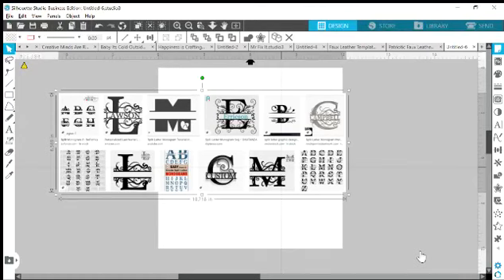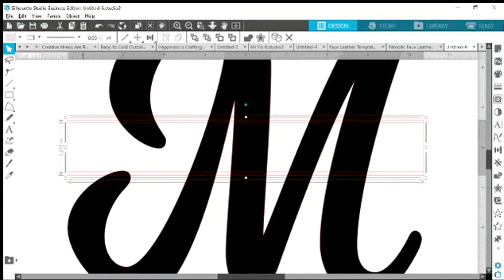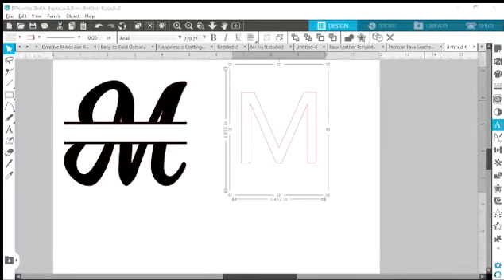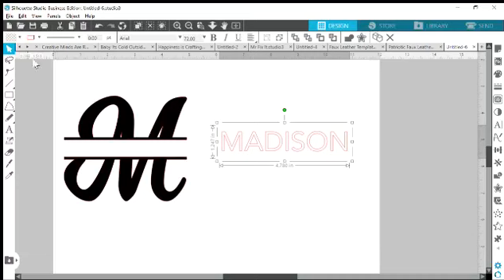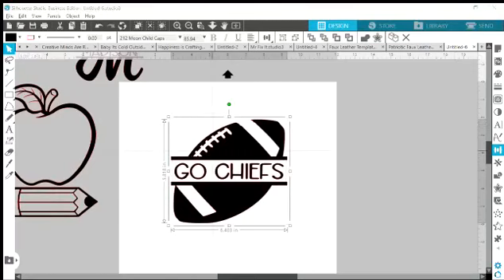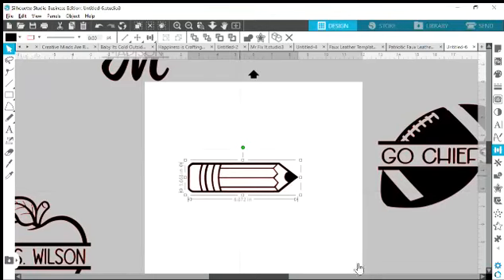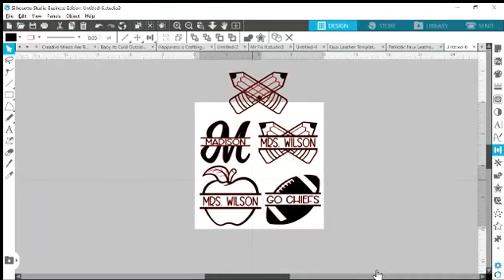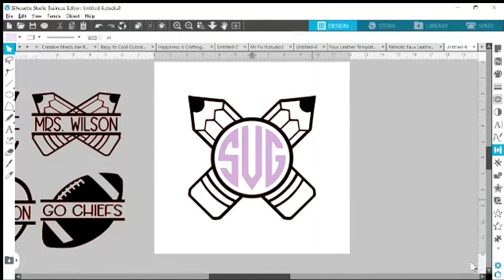Create Split Monograms and Designs in Silhouette Studio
Looking to personalize with your machine?  Not crazy about traditional monograms?  Look no further, we have just the project for you!